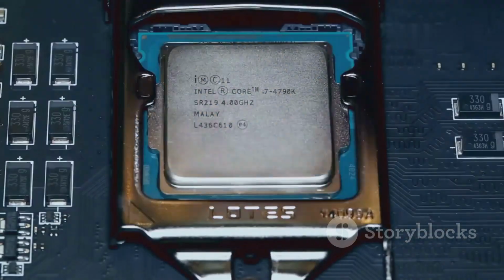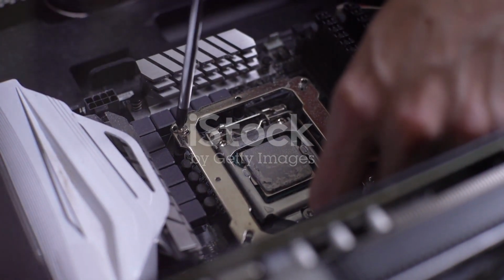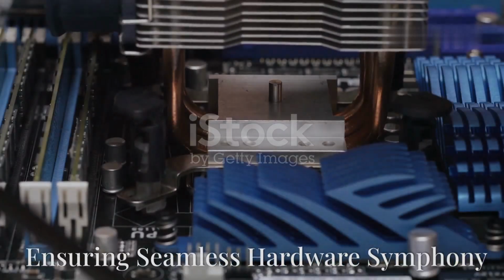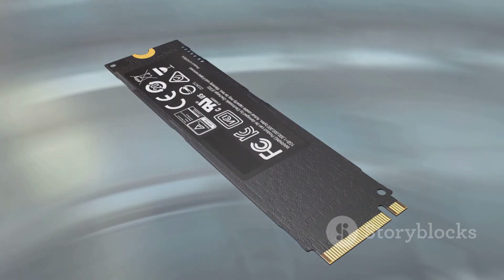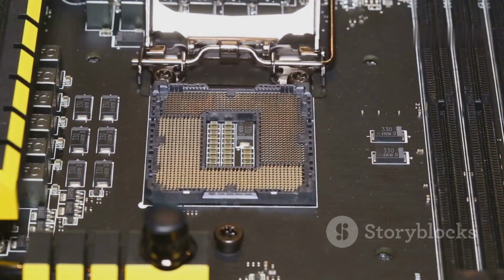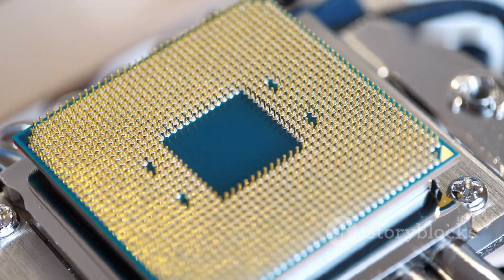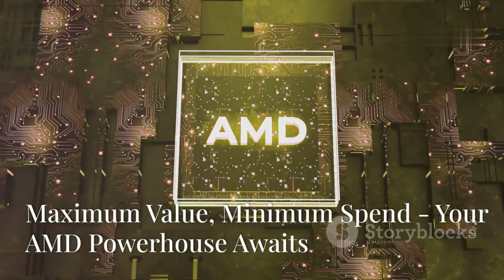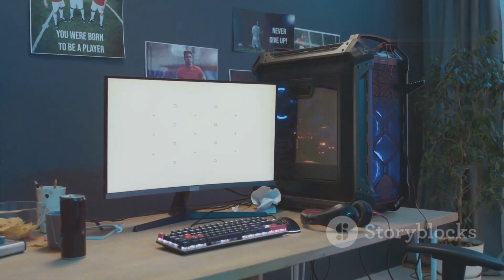AMD PC Build on a Budget Build for 2024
🔥 1080p Super AMD PC Build on a Budget! 🔥

Ready to max out 1080p gaming? This AMD-powered build packs serious performance, perfect for smooth FPS and seamless multitasking. Ideal for gamers who want top-tier quality without breaking the bank, this setup is tuned for intense gameplay and efficient performance. 🖥️💥

PC Specs Breakdown:

CPU: AMD Ryzen 5 3400G with Radeon RX Vega 11 Graphics
Motherboard: ASUS PRIME A320M-K Motherboard
Storage: ZEBRONICS m.2 nvme 512 GB All in One PC's Internal Solid State
RAM:XPG GAMMIX D30 DDR4 16 GB PC RAM

 Enough memory to handle games and background apps without lag.
Stick around to see benchmarks, assembly tips, and final touches for this ultimate budget build! 💻